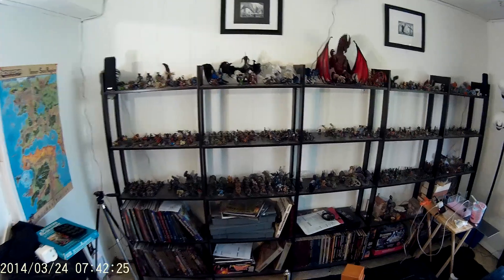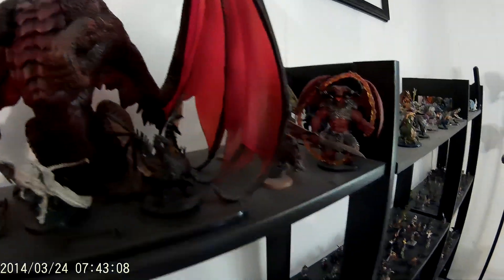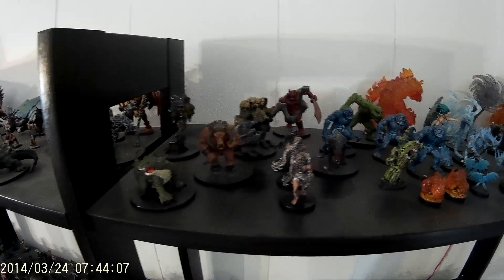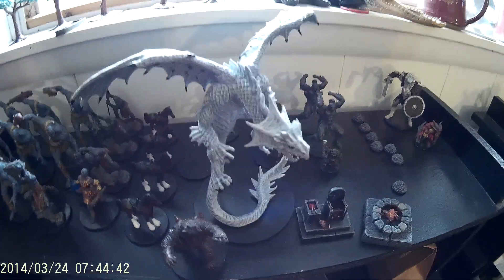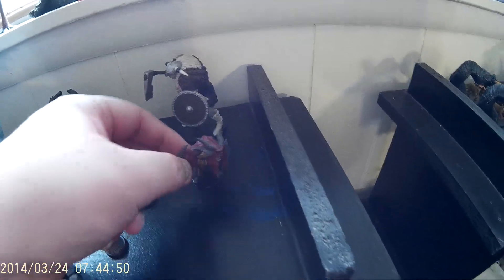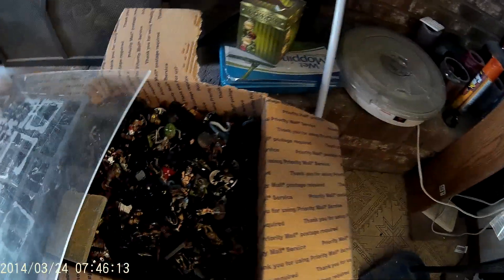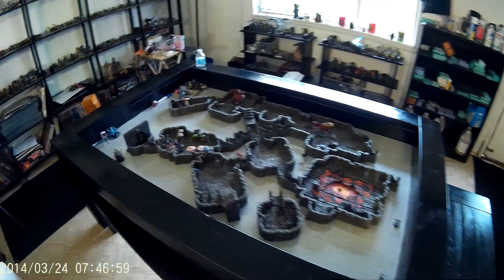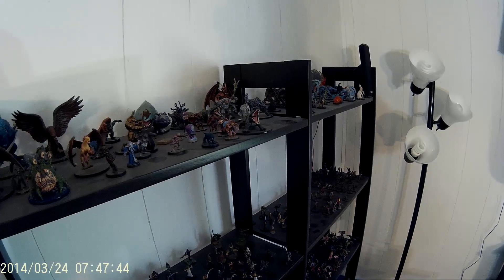Ask a GM- what minis do i use? how many ?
So i had someone ask what type of minis do i use and how many do i use...

quick answer - lots.. lots... I most likely have more minis than most people will ever need ( but i stock up on them.. and one day when my kids move out i hope to give them a large set so they can GM..along with dungeon sets)